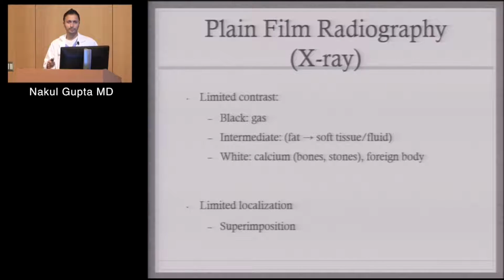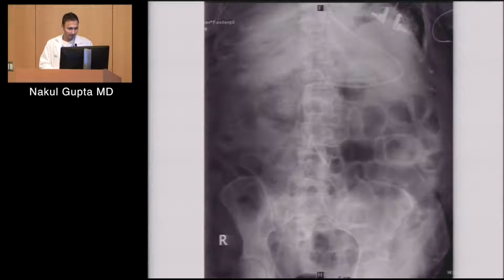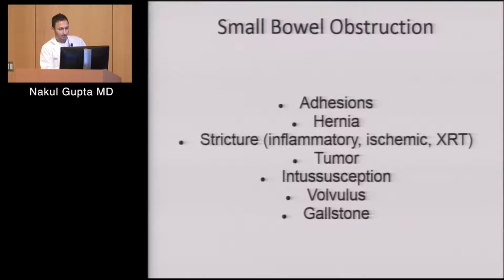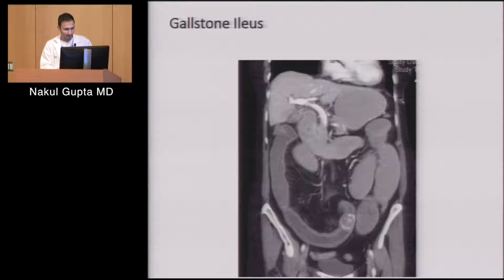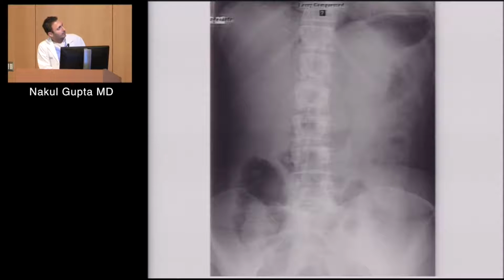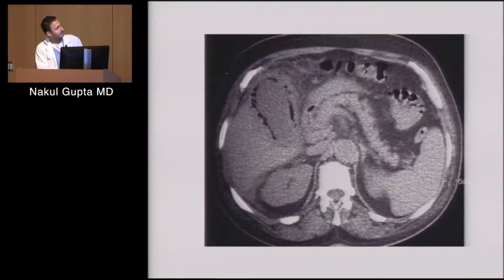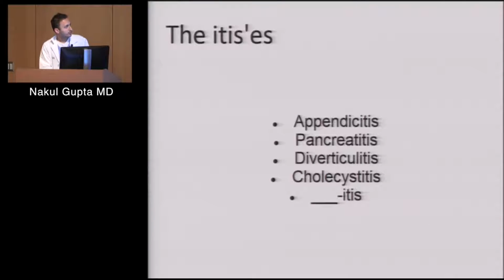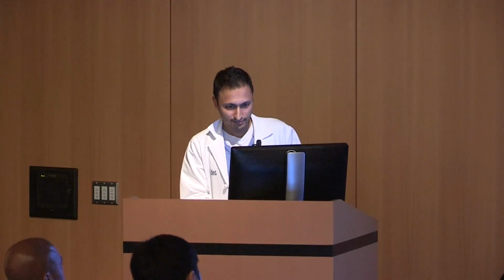Abdominal Imaging: US & CT (Nakul Gupta, MD) Aug. 24, 2016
DeBakey Institute for Cardiovascular Education & Training (DICET)
RADIOLOGY FOR THE NON-RADIOLOGIST
Abdominal Imaging: US & CT
Nakul Gupta, MD